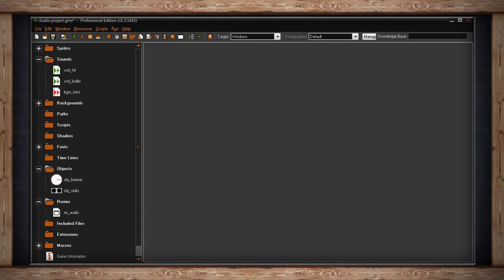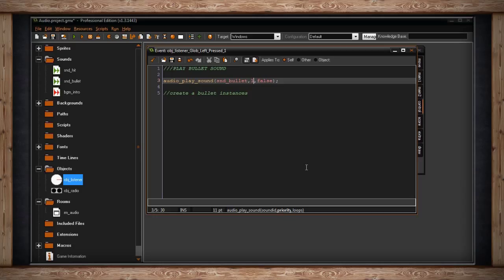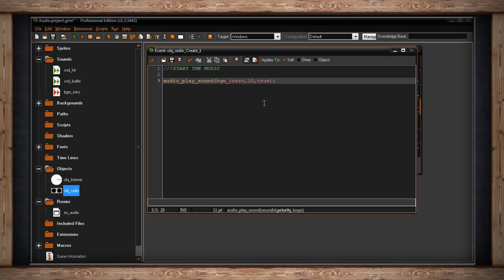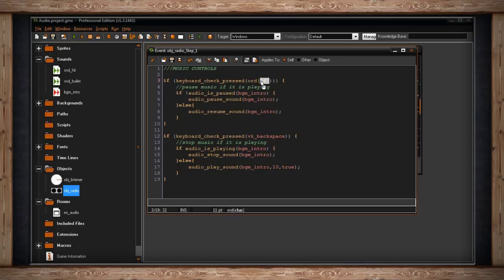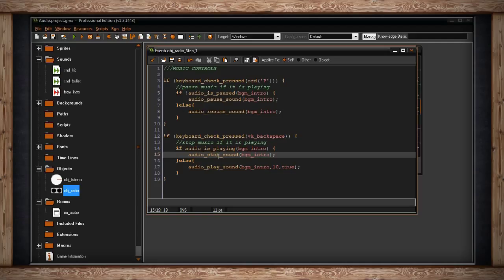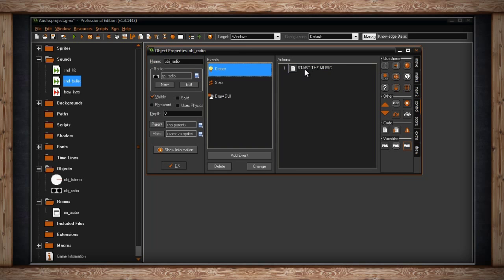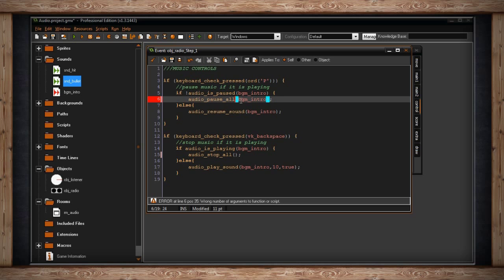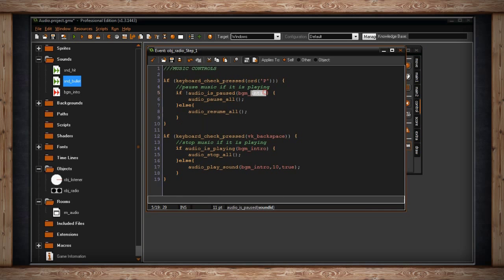305a - GameMaker: Studio - Basic Audio